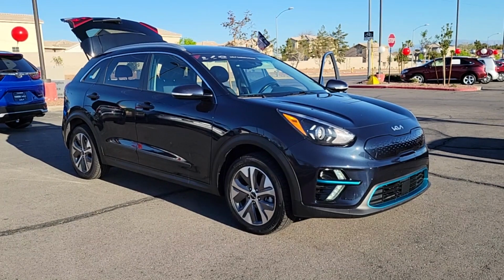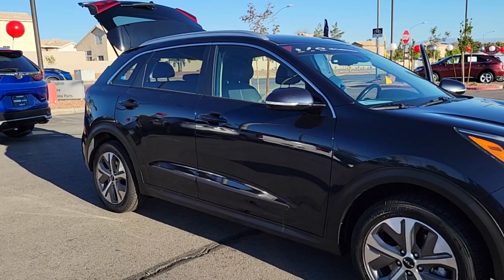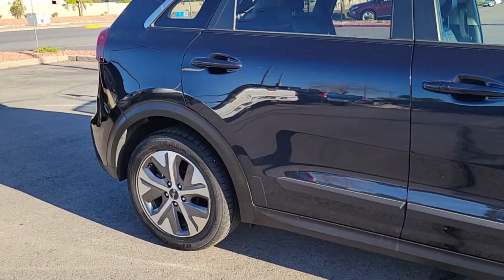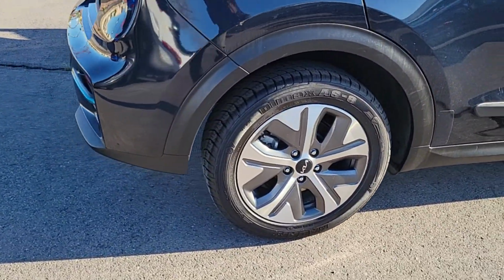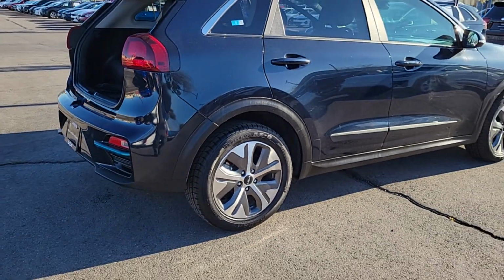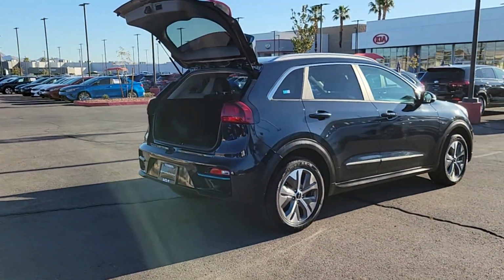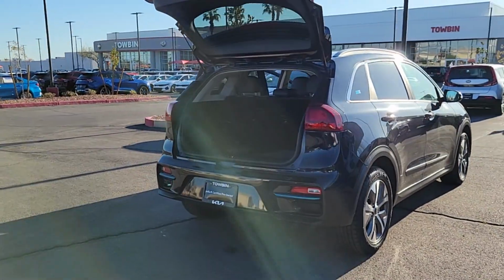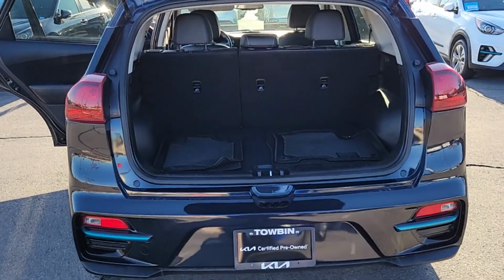2022 KIA NIRO_EV Henderson, Las Vegas, Bullhead City, Centennial, St George, NV DS1014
BLACK Used 2022 KIA NIRO_EV S FWD available in Henderson, Nevada at Towbin Kia. Servicing the Las Vegas, Bullhead City, Centennial, St George, NV area.

Towbin Kia
260 N Gibson Rd

Lane Following Assist (LFA),Side Impact Beams,Dual Stage Driver And Passenger Seat-Mounted Side Airbags,Blind Spot Collision Warning (BCW) Blind Spot,Forward Collision-Avoidance Assist (FCA) and Rear Cross-Traffic Collision Warning (RCCW),Collision Mitigation-Front,Driver Monitoring-Alert,Tire Specific Low Tire Pressure Warning,Dual Stage Driver And Passenger Front Airbags,Curtain 1st And 2nd Row Airbags,Airbag Occupancy Sensor,Driver Knee Airbag,Rear Child Safety Locks,Outboard Front Lap And Shoulder Safety Belts -inc: Rear Center 3 Point, Height Adjusters and Pretensioners,Heated Front Bucket Seats -inc: High-mid-low, 10-way power drivers seat w/2-way electric lumbar support and 4-way manual passengers seat,Driver Seat,6-Way Passenger Seat -inc: Manual Height Adjustment,60-40 Folding Bench Front Facing Fold Forward Seatback Rear Seat,Manual Tilt/Telescoping Steering Column,Leather/Piano Black Steering Wheel,Front Cupholder,Rear Cupholder,Cruise Control w/Steering Wheel Controls,Distance Pacing w/Traffic Stop-Go,Automatic Air Conditioning,HVAC -inc: Underseat Ducts and Console Ducts,Glove Box,Driver Foot Rest,Interior Trim -inc: Piano Black/Metal-Look Instrument Panel Insert, Piano Black Door Panel Insert, Piano Black/Metal-Look Console Insert and Chrome/Metal-Look Interior Accents,Full Cloth Headliner,Metal-Look Gear Shifter Material,Day-Night Rearview Mirror,Driver And Passenger Visor Vanity Mirrors w/Driver And Passenger Illumination, Driver And Passenger Auxiliary Mirror,Full Floor Console w/Covered Storage, Mini Overhead Console w/Storage and 1 12V DC Power Outlet,Front Map Lights,Fade-To-Off Interior Lighting,Full Carpet Floor Covering,Carpet Floor Trim,Cargo Area Concealed Storage,Cargo Features -inc: Tire Mobility Kit,Cargo Space Lights,UVO Link Tracker System,Instrument Panel Bin, Driver And Passenger Door Bins,Delayed Accessory Power,Redundant Digital Speedometer,Outside Temp Gauge,Digital/Analog Appearance,Manual Adjustable Front Head Restraints and Ma